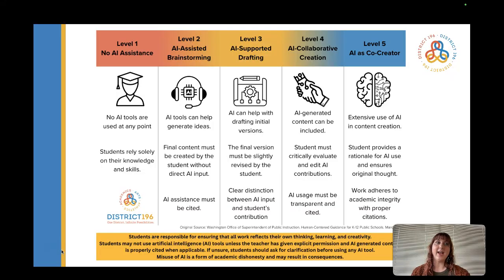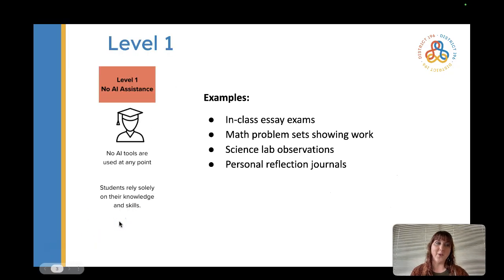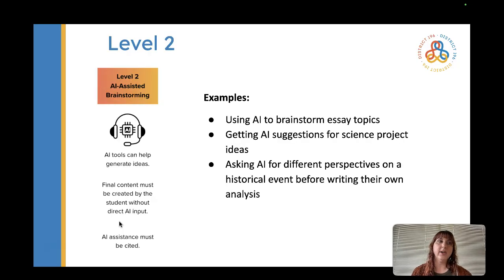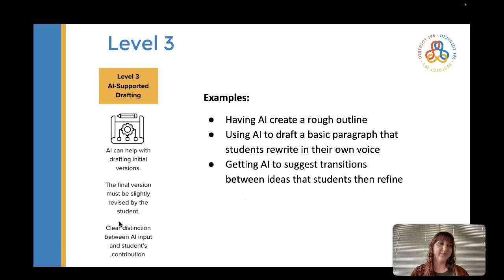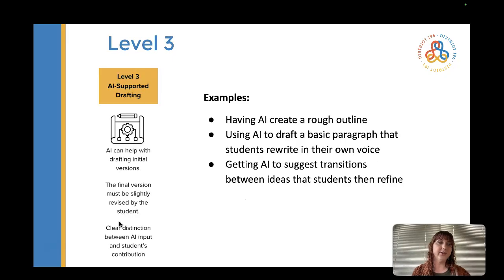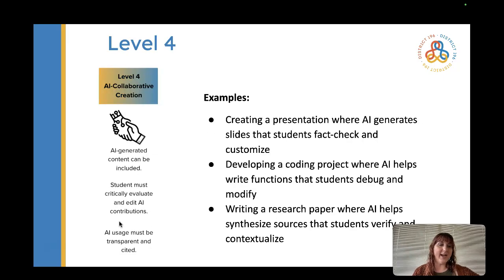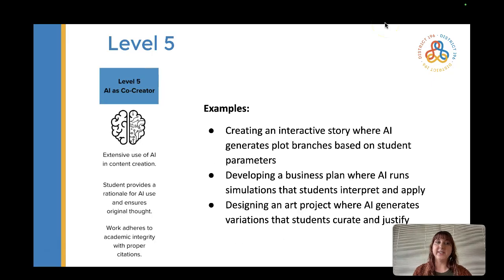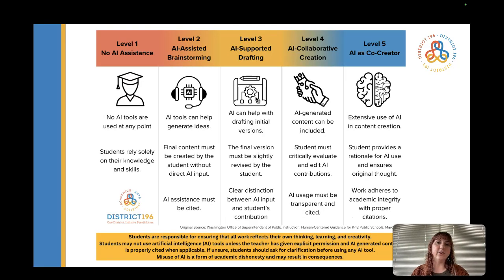AI Poster Introduction Video Draft